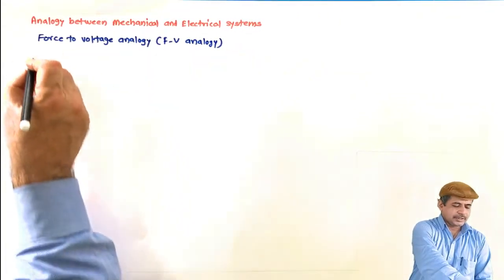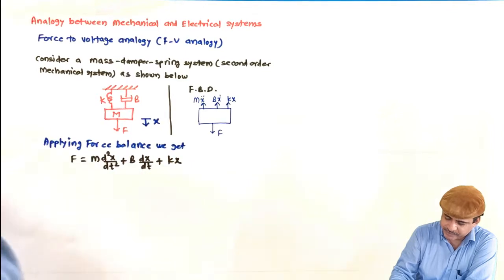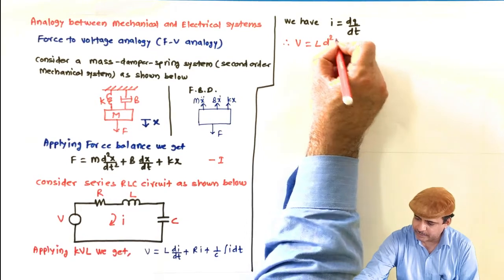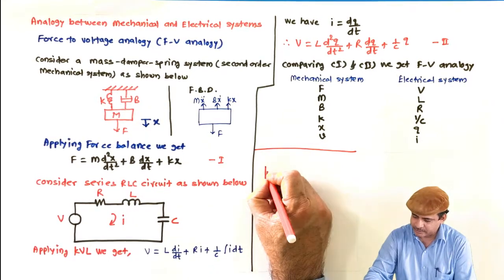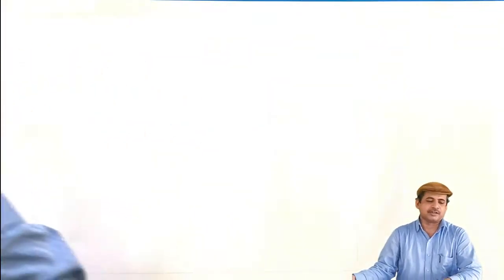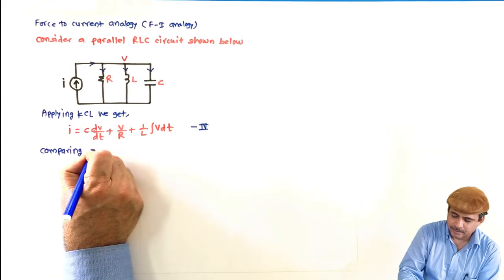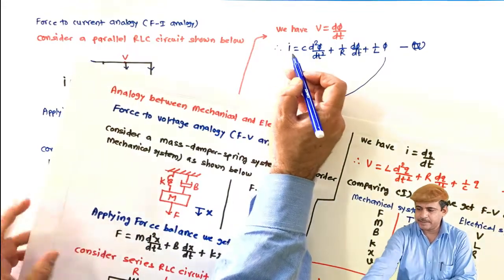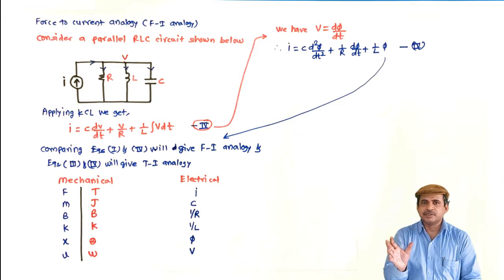L10 Force to voltage and force to current analogy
This video covers force to voltage, force to current analogy between electrical and translational mechanical systems. It also covers torque to voltage and torque to current analogy between electrical and rotational mechanical systems.